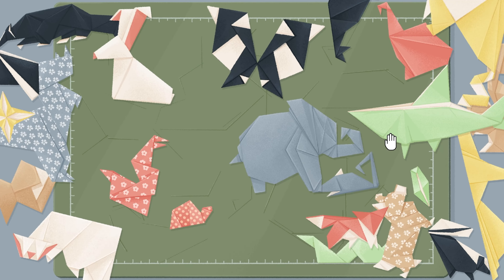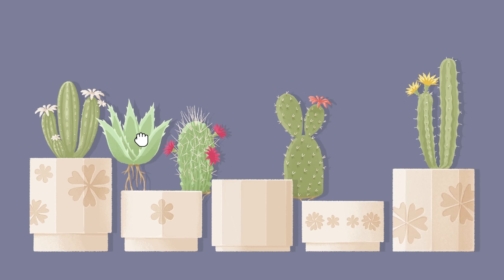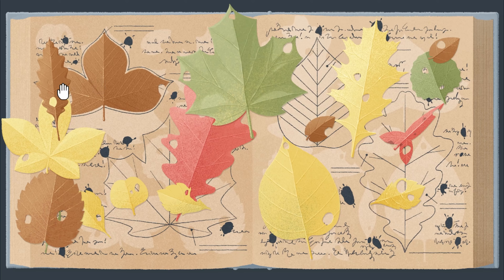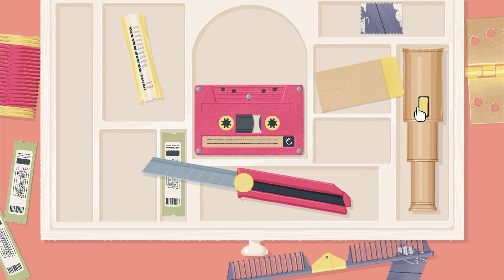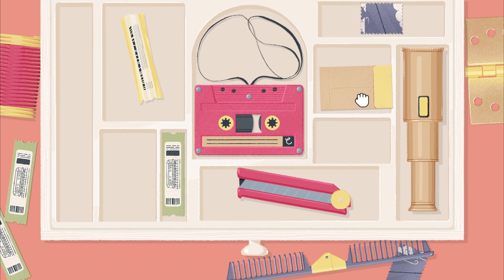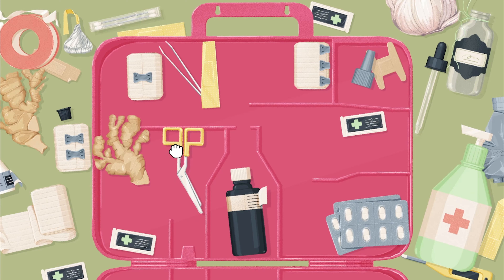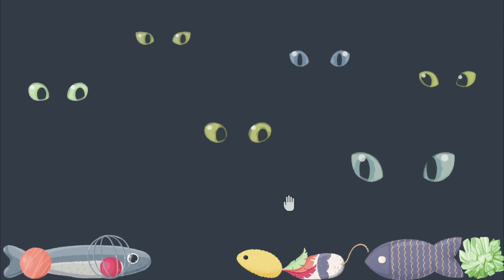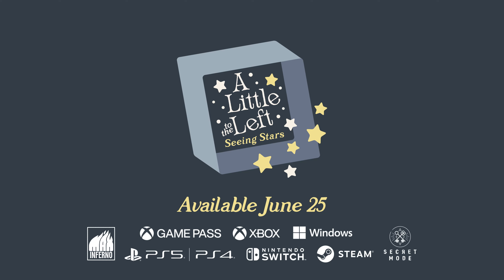A Little to the Left - Seeing Stars DLC Announcement trailer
General information:
🎮Developer: Max Inferno
🎮 Publisher: Secret Mode